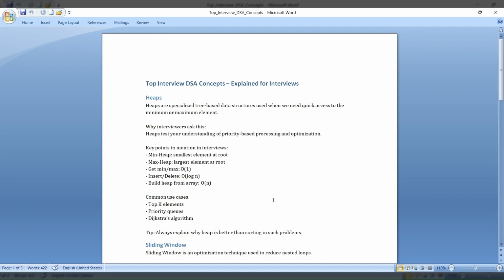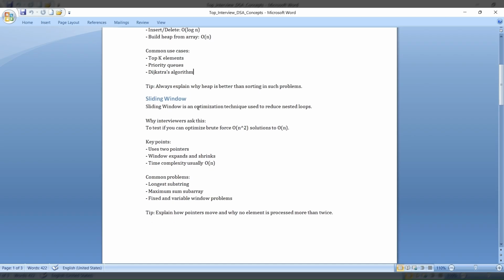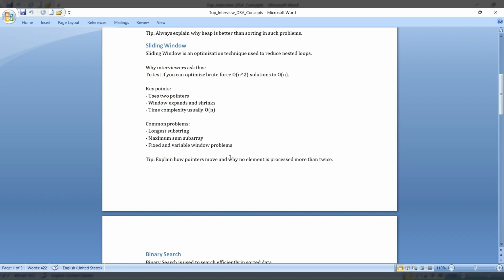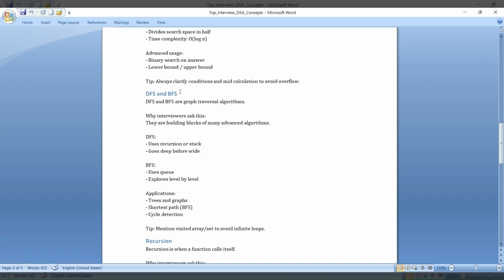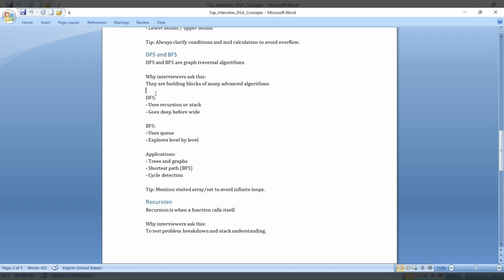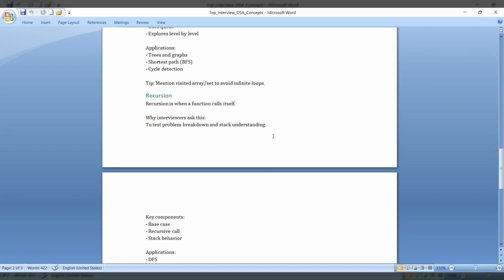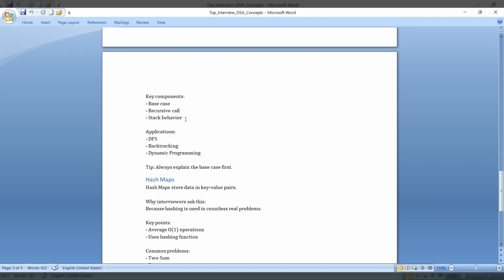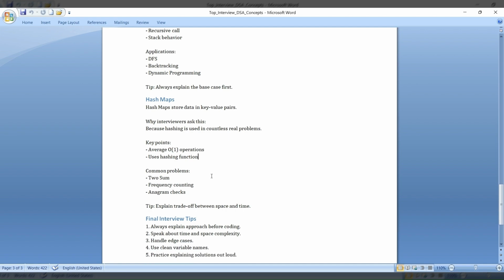Top Coding Interview Concepts (Data Structures & Algorithms) | Infosys | TCS | HCL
🚀 Preparing for Tech Interviews or Infosys Coding Rounds?
This video covers the TOP 7 most important Data Structures & Algorithms (DSA) concepts that are frequently asked in Infosys, TCS, Wipro, Cognizant, Accenture, and other service-based company interviews.
If you’re a fresher or beginner confused about where to start DSA for interviews, this video will give you a clear, practical roadmap.

✔ Heaps (Min Heap & Max Heap)
✔ Sliding Window Technique
✔ Binary Search (Logic + Common Patterns)
✔ Recursion (Base Case & Call Stack Explanation)
✔ Hash Maps (Two Sum & Frequency-Based Problems)

👨‍💻 This Video Is Perfect For:

Freshers preparing for Infosys interviews
Students facing coding rounds & online assessments
Beginners starting DSA interview preparation
Candidates targeting service-based companies

data structures interview questions
DSA interview preparation
coding interview questions for freshers
most important dsa topics
dsa roadmap for interviews
software engineer interview preparation
dsa concepts explained
interview coding questions
infosys interview questions for freshers
infosys coding round questions
infosys dsa interview preparation
infosys technical interview questions
infosys coding interview roadmap
infosys data structures questions
infosys placement preparation
infosys off campus interview questions

Infosys DSE interview,
Infosys coding questions,
Infosys online assessment,
Infosys interview 2025,
Infosys DSE preparation,
Infosys fresher interview,
Priority Queue interview questions,
Heap interview questions,
SQL interview questions,
WHERE vs HAVING clause,
OOPS interview questions,
Polymorphism in Java,
Water Jug problem interview,
Service-based company interviews,
Infosys System Engineer interview,
Infosys real interview questions

📌 Watch till the end for practical interview tips that actually help you get selected.